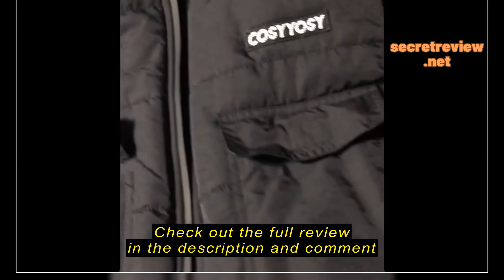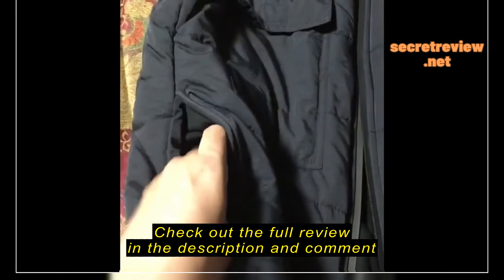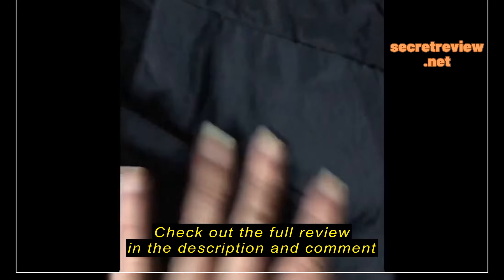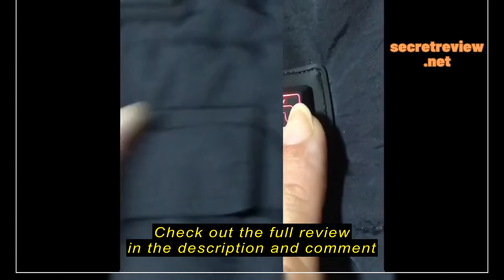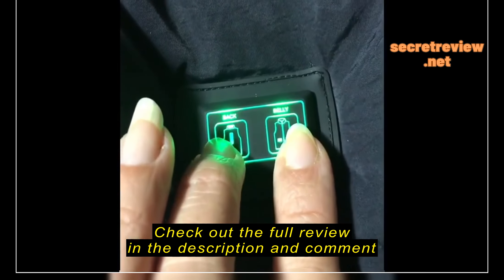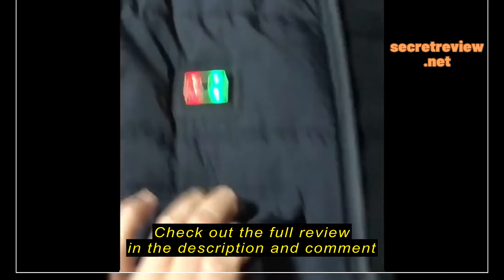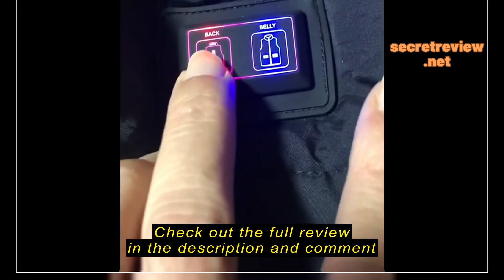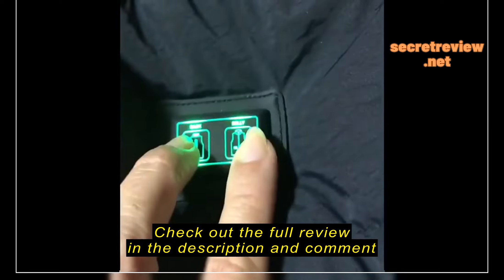Heated Vest for Men/Women, Collar Heating Jacket Heater Waistcoat Review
pMillions of people the world-over dread winter times. Winter season is just around the corner and you just want to stay warm but still look fashionable at the same time. If that’s the case, then heated vest is certainly worth a try./p

pHeated Vest for Men/Women, Collar Heating Jacket Heater Waistcoat offers a balance between style and comfort. This product wears close to the body without feeling tight. It is made from a combination of polyester and fleece, which allows the heat to be maximized to its fullest/p

Things to Consider Before Buying a Heated Vest

pIf keeping warm in cold weather is wh

INFANCO Heated Vest for Men/Women, Collar Heating Jacket Heater Waistcoat for Outdoor